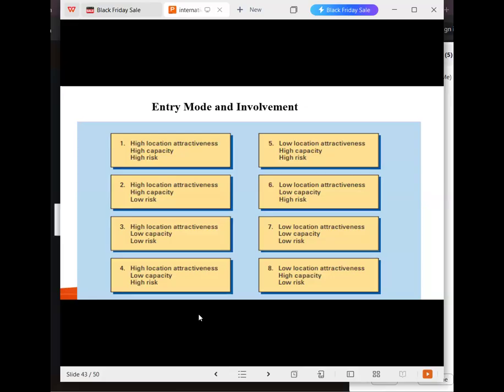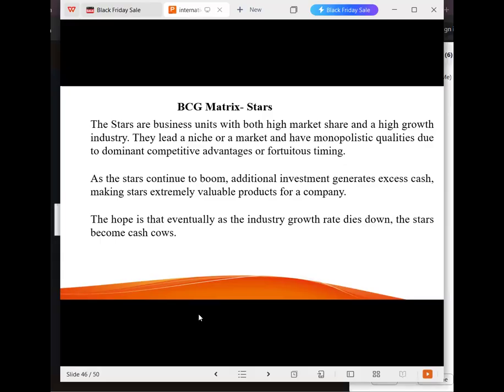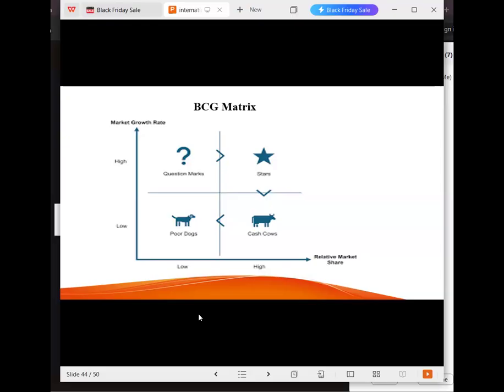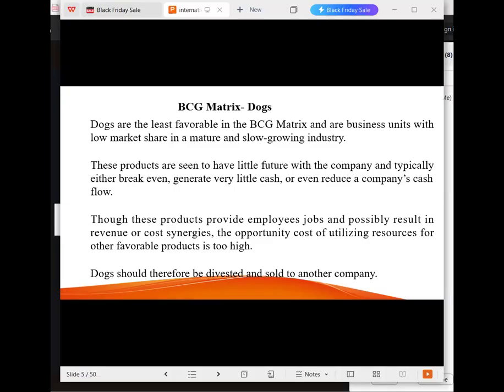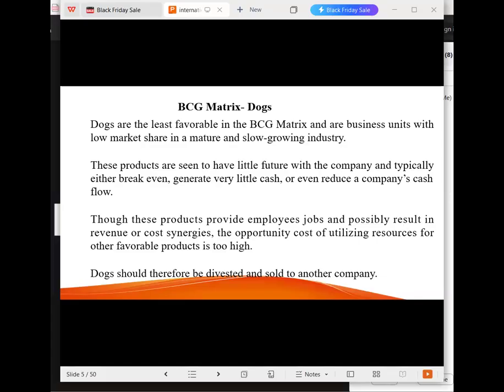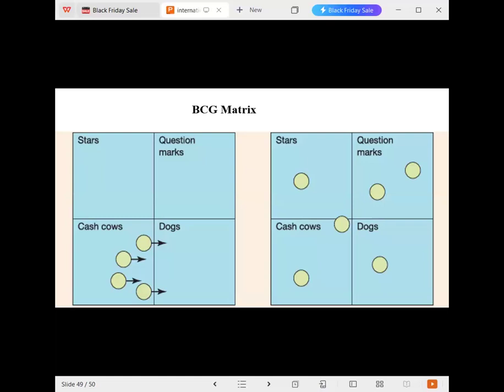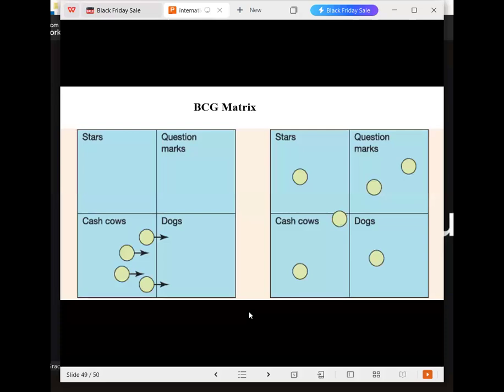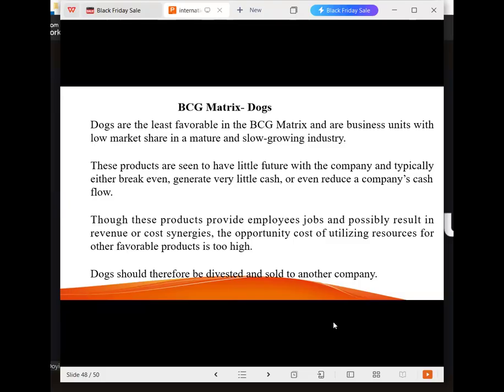AGR 904 INTERNATIONAL MARKETING NOV 26 2025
We are committed towards educating a new generation of agribusiness sector leaders that will transform the economic fortunes of the African continent